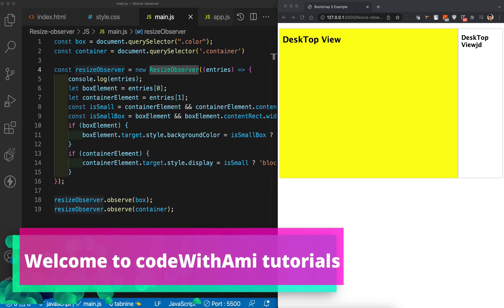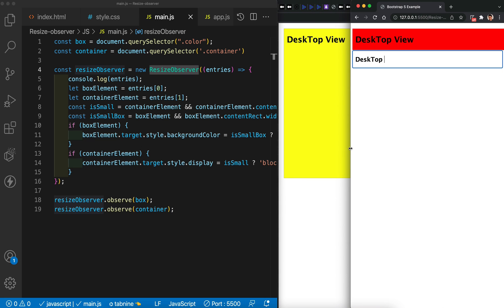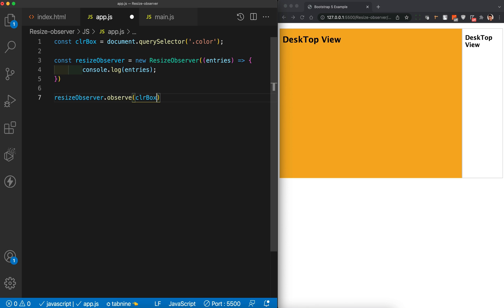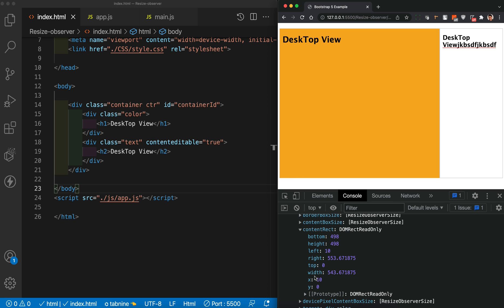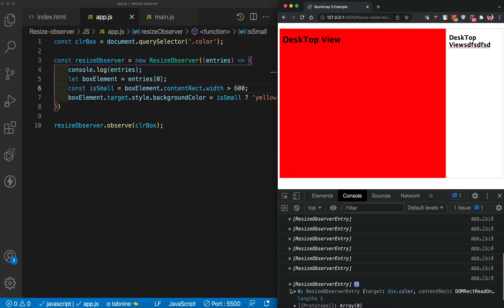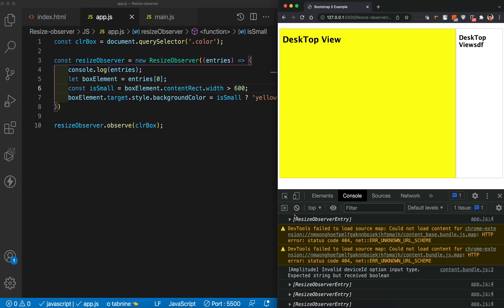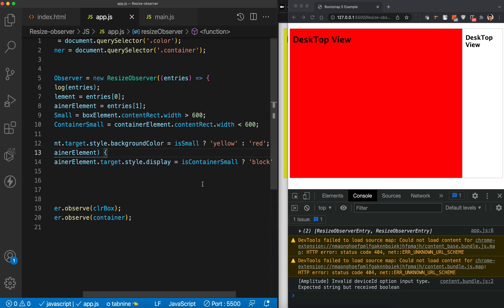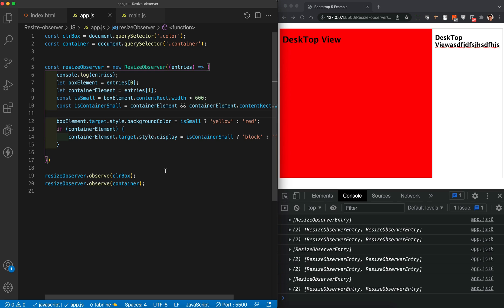Resize Observer Web API | Use it where Media Queries won't work ✅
This video covers the 3rd of the Observer Web APIs added in HTML5 - the Resize Observer. It gives a practical example of how this Observer is different from CSS Media Queries.

Resize Observer Web API  is an amazing tool in JavaScript that allows you to easily and efficiently do complex media query style calculations. What makes resize observers especially powerfully is the fact that they can do things media queries cannot do such as container queries. So Use it where Media Queries won't work.

web development,
JavaScript,
JS,
CSS,
HTML,
codeWithAmi
HTML5,
observer API,
resizeobserver,
resize observer,
resize observer API,
how to use the resize observer,
optional chaining,
media query alternative,
media queries alternatives,
how to run javascript when the page resizes,
how to run js on resize,
window resize event